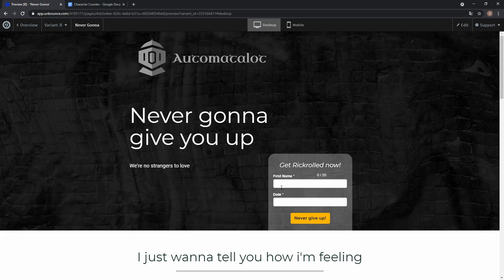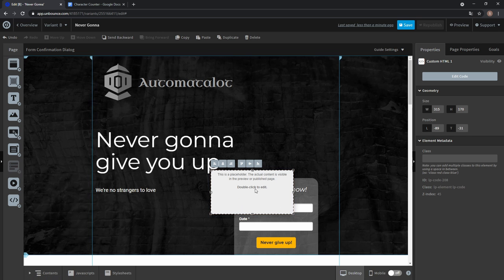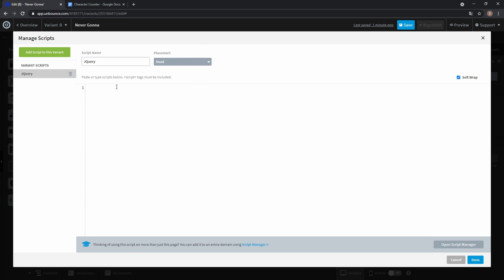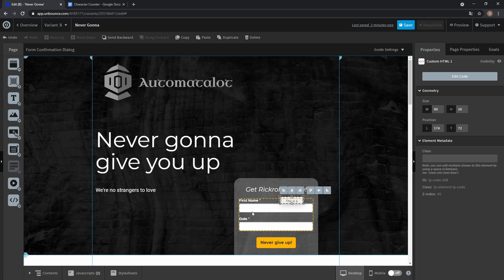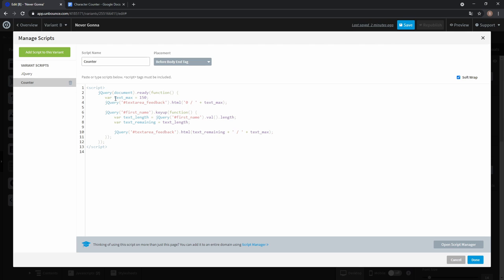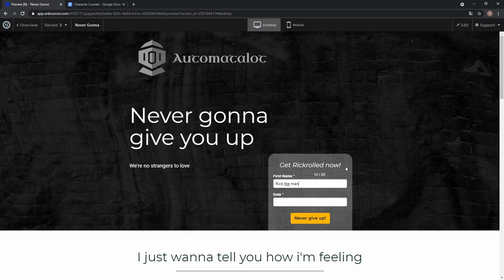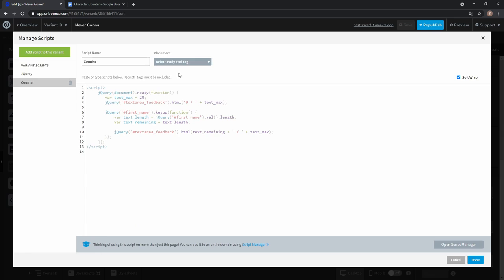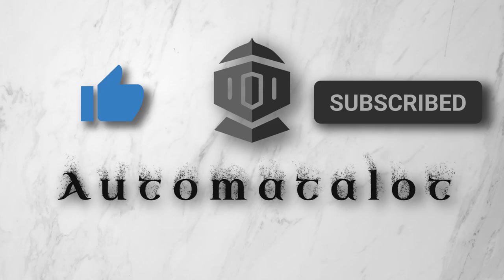CHARACTER COUNTER for Form Fields in UNBOUNCE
In this Video we show you how to use a character counter for a form field.